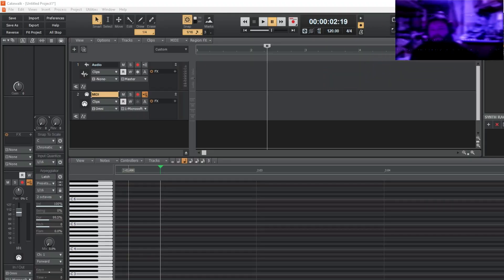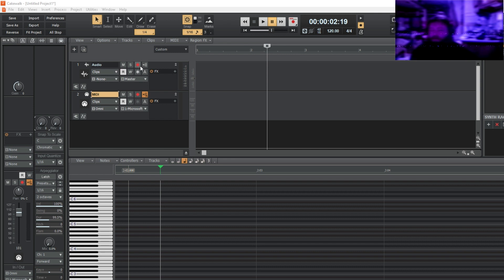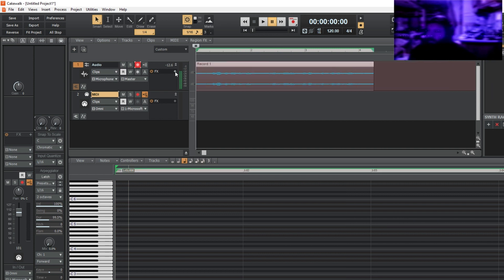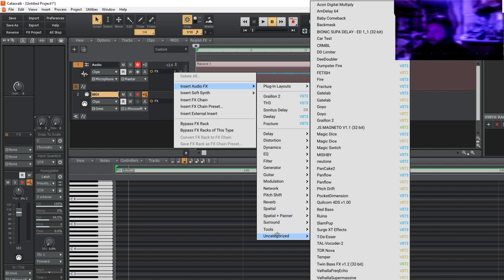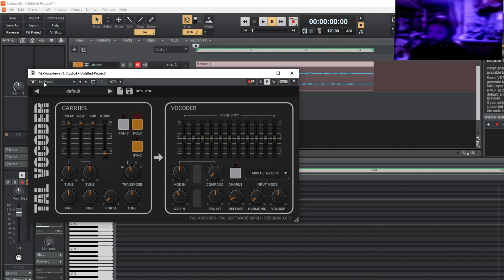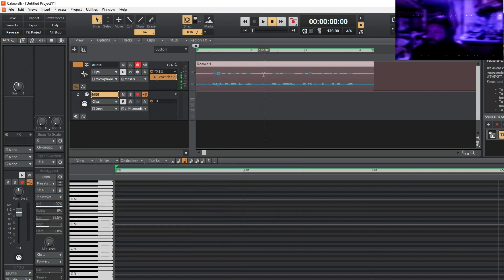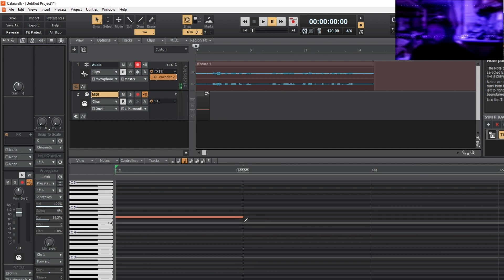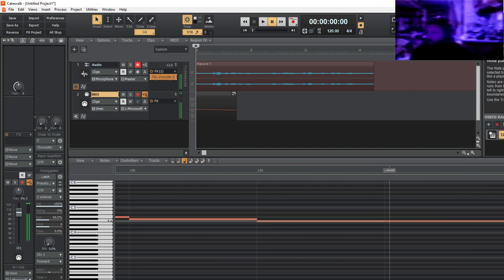How to use TAL Vocoder in cakewalk by bandlab.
TAL Vocoder.